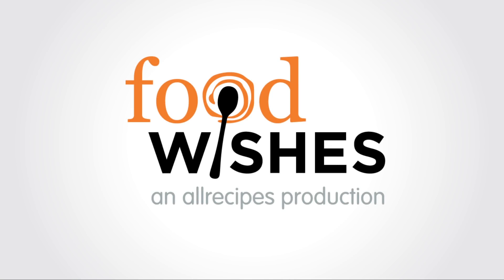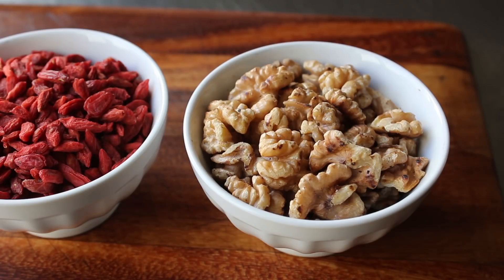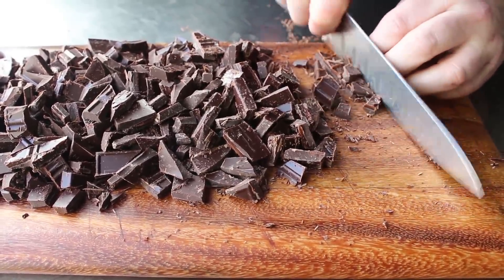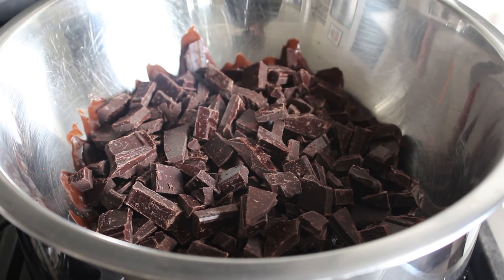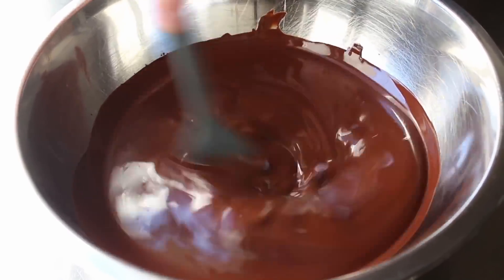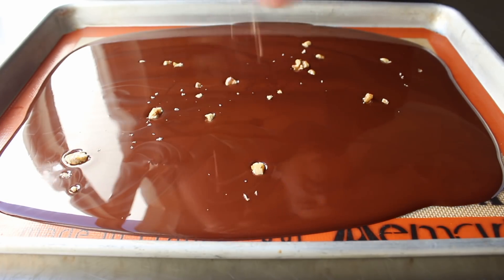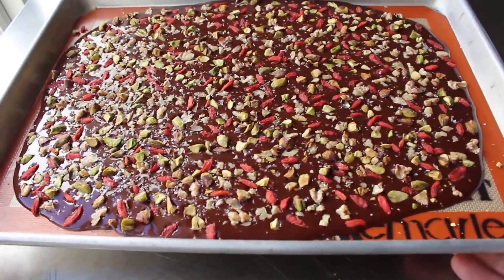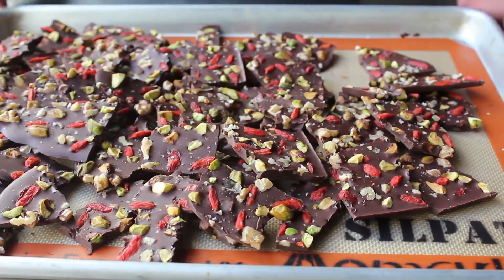Chocolate Bark - Holiday Gift Idea - Food Wishes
Learn how to make Chocolate Bark! This easy recipe is perfect for enjoying yourself, or to use as an edible holiday gift. for the ingredients, more information, and many, many more video recipes. I hope you enjoy this Chocolate Bark recipe!